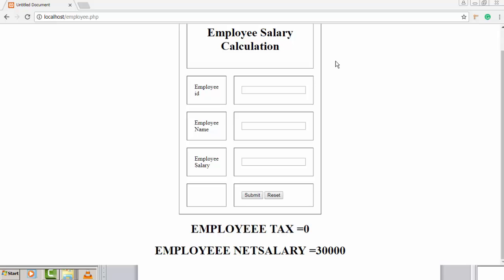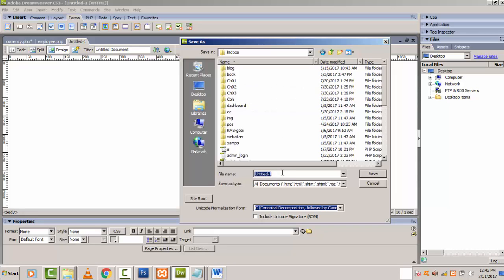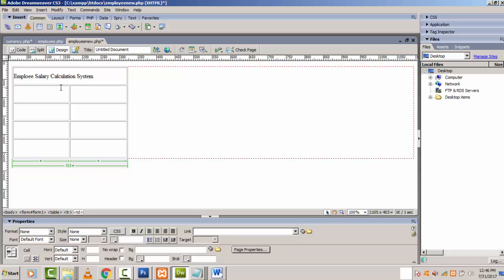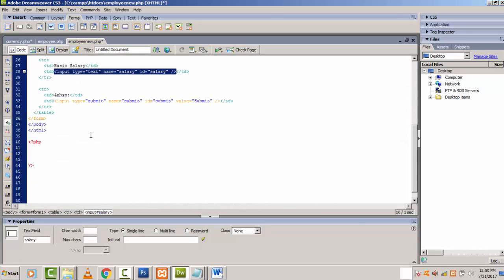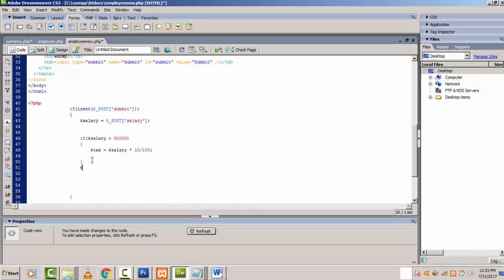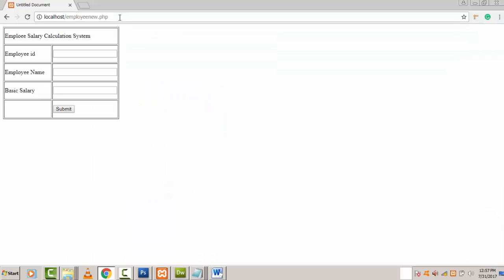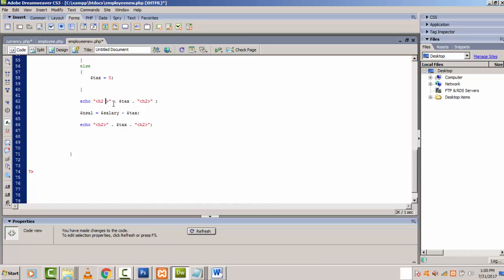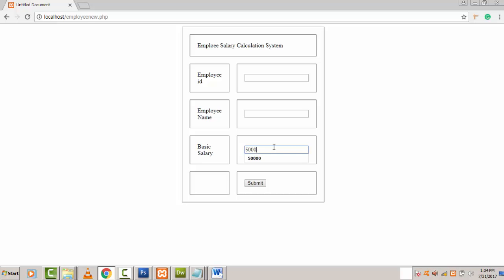how to make an Employee Salary calculation system in php step by step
how to make an employee salary calculation in php step by step